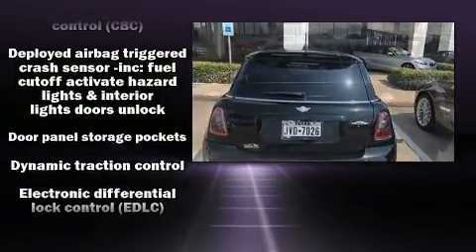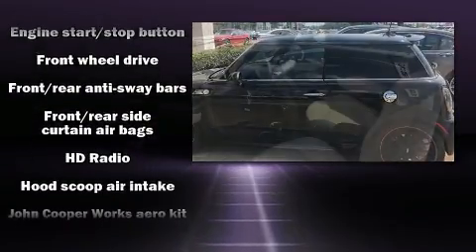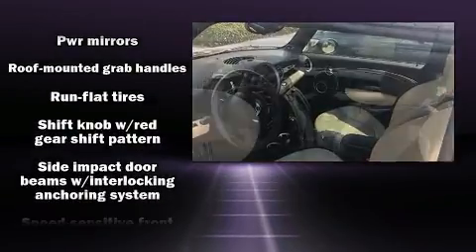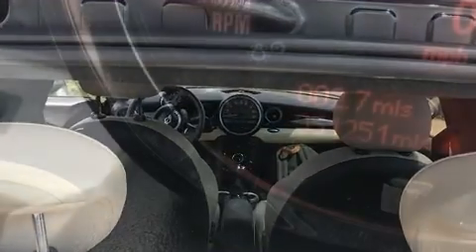2013 MINI Cooper Hardtop John Cooper Works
BMW of Beaumont

Get excited about the 2013 MINI Hardtop. Performance and efficiency are both prioritized thanks to the efficient 4 cylinder engine, and for added security, dynamic Stability Control supplements the drivetrain. Turbocharger technology provides forced air induction, enhancing performance while preserving fuel economy. Top features include a split folding rear seat, speed sensitive wipers, a leather steering wheel, an outside temperature display, front bucket seats, power windows, cruise control, and remote keyless entry. Storage solutions are integrated throughout the interior, demonstrating thoughtful attention to detail. Safety equipment has been integrated throughout, including: head curtain airbags, front side impact airbags, traction control, brake assist, ignition disabling, and 4 wheel disc brakes with ABS. Our sales staff will help you find the vehicle that you've been searching for. We'd be happy to answer any questions that you may have. Please don't hesitate to give us a call.